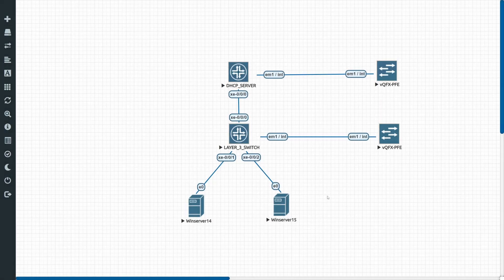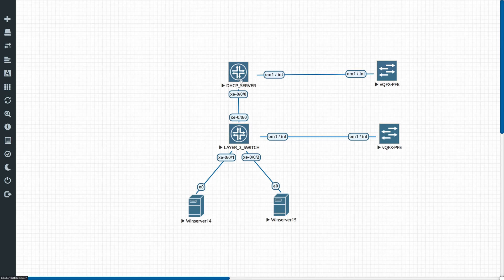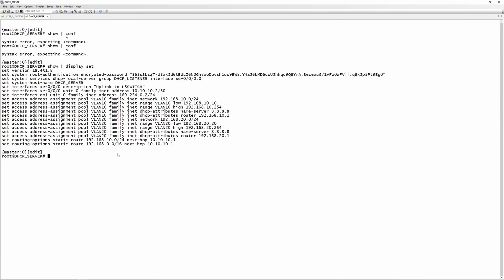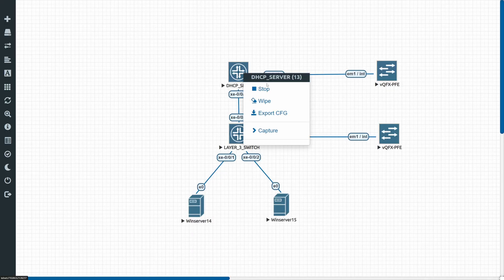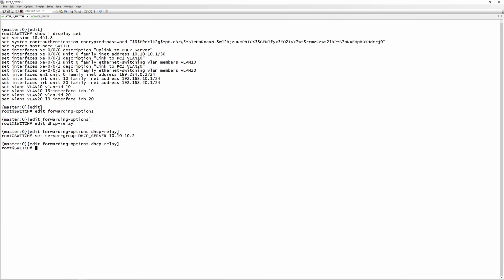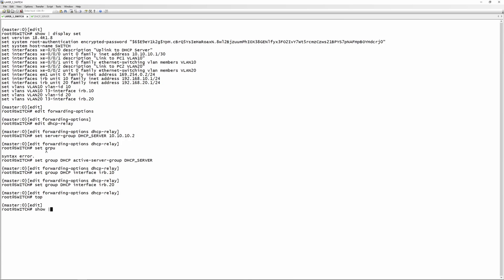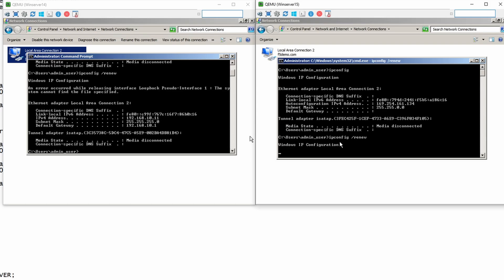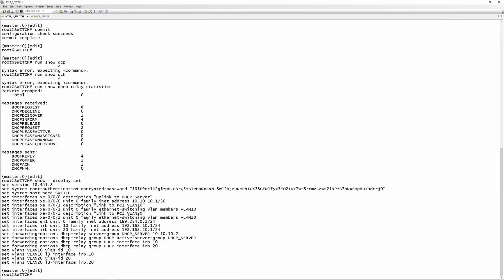How To Configure DHCP Relay On Juniper Switches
DHCP Relay, also referred to as an IP helper, is an option that is configurable to forward DHCP broadcast requests to a DHCP server that is not on the same subnet or VLAN as the requesting PC.  In older versions of Junos you would need to configure a DHCP helper, and while it can still be used for forwarding of broadcast traffic over a layer 3 network, DHCP relay is specifically designed for the forwarding of DHCP packets over a layer 3 network.  In this video we'll show you how to configure it on a Juniper switch running ELS.